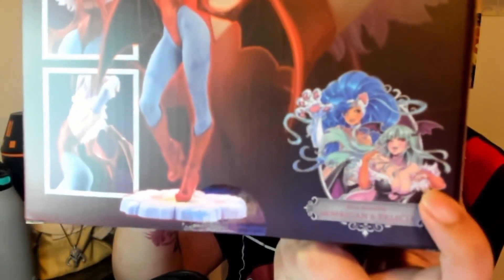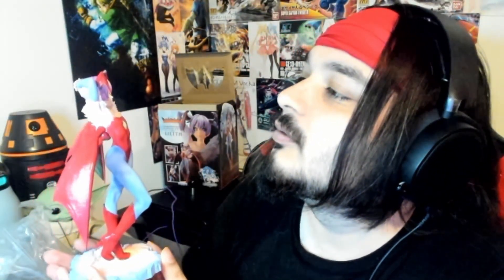UNBOXING Darkstalkers Lilith | Kotobukiya Bishoujo Figure